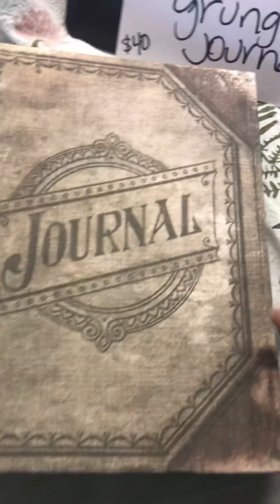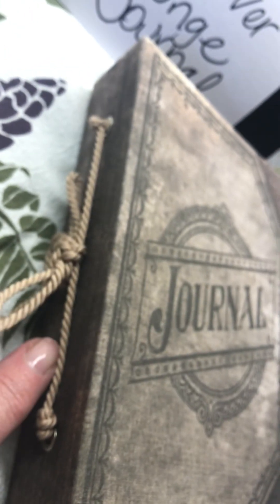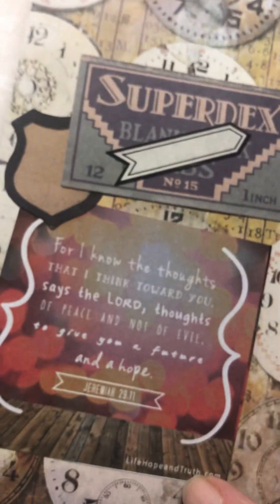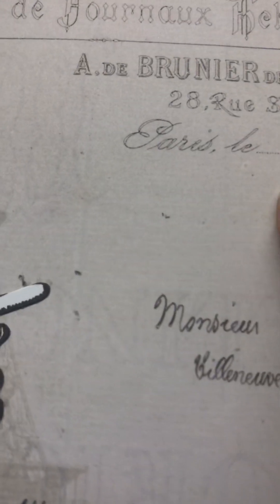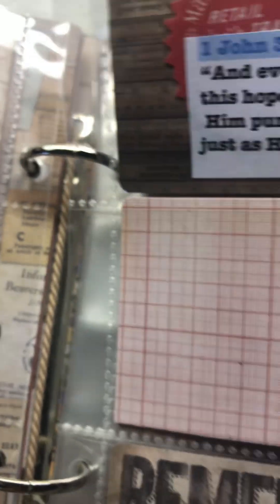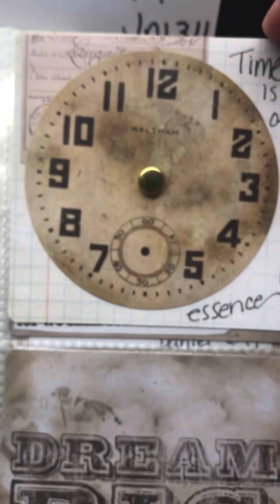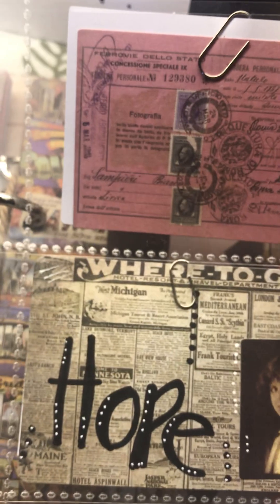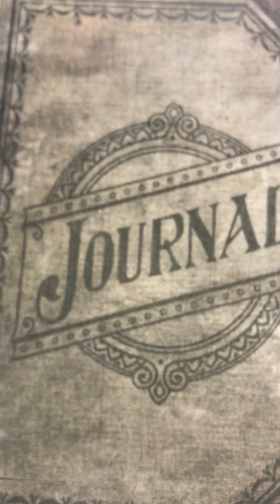Jnl.311 Journal grunge hard cover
Journaling to be an ENCOURAGEMENT to help this  life with HOPE - using items already handy, or inexpensive to grab.